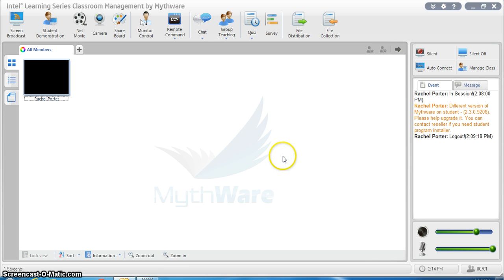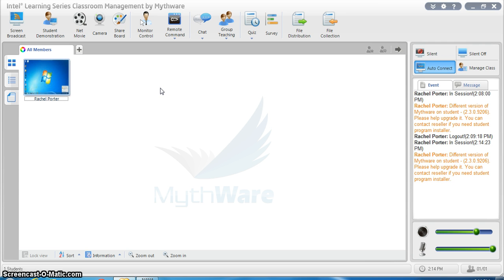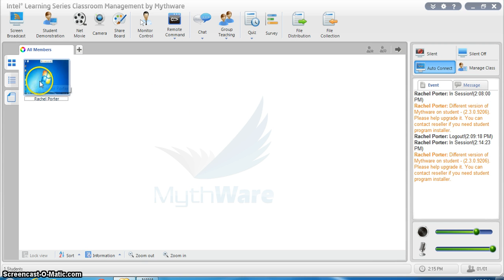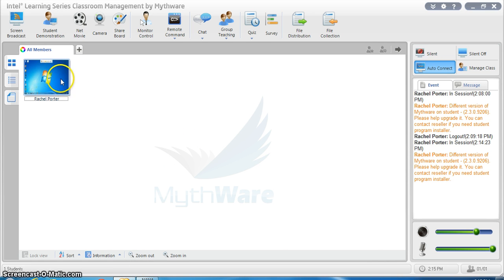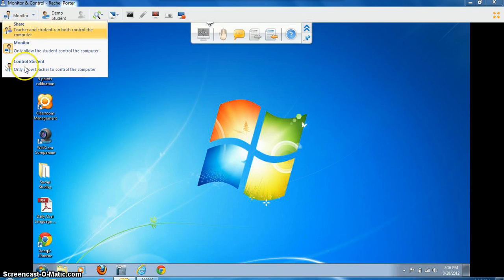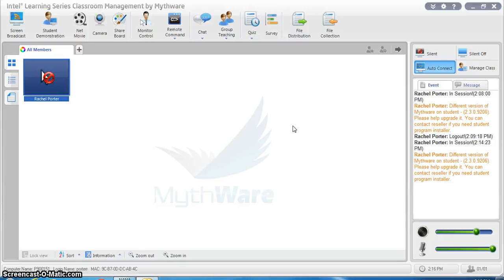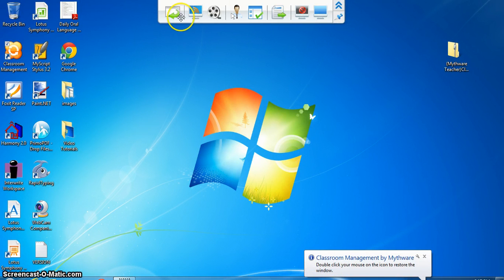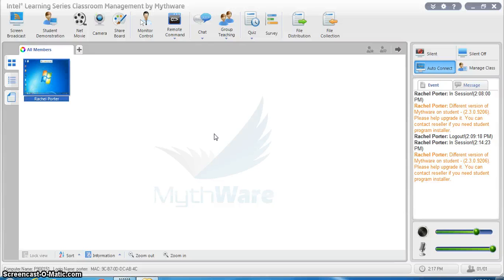Monitoring Students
Video tutorial for the basics of how to monitor students with Classroom Management software on the DakTech PlaidLet.